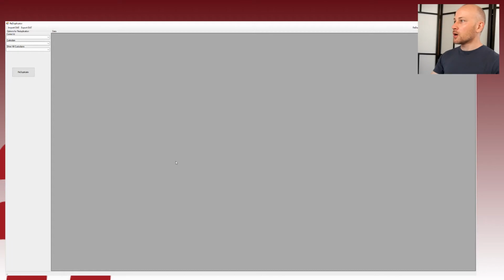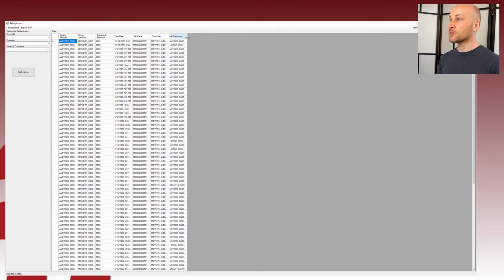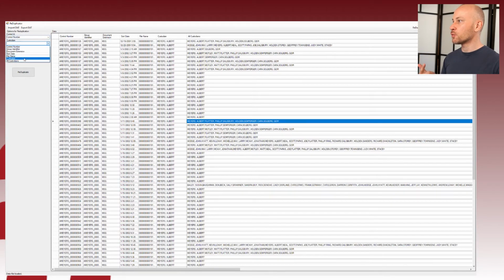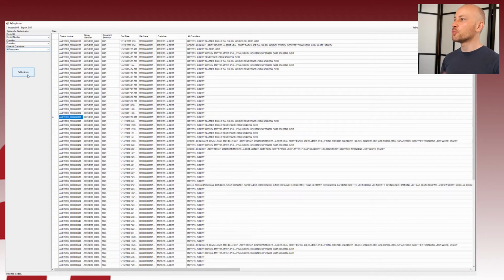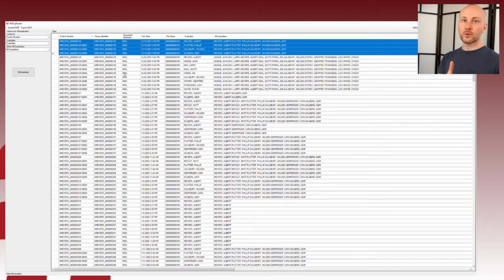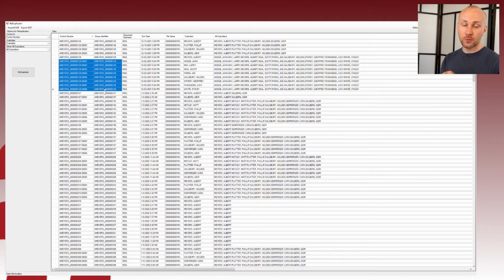ReDuplicator (Undo Deduplication for Reporting) // Tip 63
Is deduplication a problem for you when running reports based on a custodian field? In cases where we perform global deduplication we have to use All Custodians field instead of Custodian to do our data filtering. However that field is limited to what you can do with it. Usually we want to use that field as Group By in order to get counts per custodian or min and max of date. Depending on system you use, you may or may not be able to do that. In order to solve this problem, I built a tool called ReDuplicator. This tool will undo deduplication for reporting purposes.

Is it useful or junk? Let me know.

So far I got following feedback:
“My system can technically do it but crashes when I do, so useful.”
“Yes, great Idea I will use it.”
“Wait.. we have to use All Custodians to filter when using global dedup?”

One the other note: When I say original document count for custodian, this will not account for duplicates WITHIN that custodian.